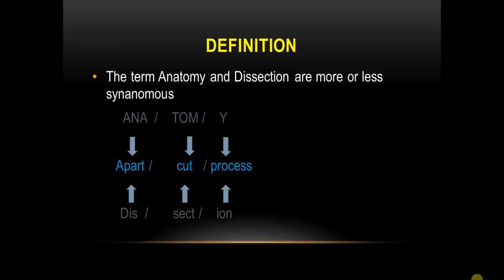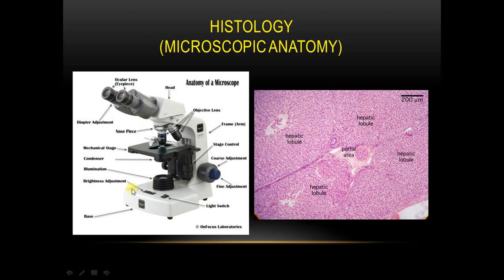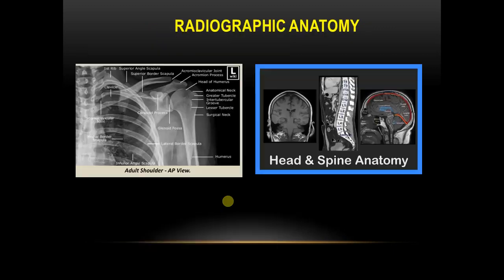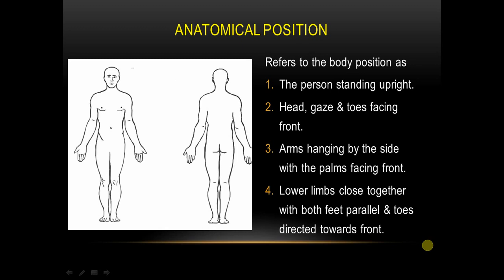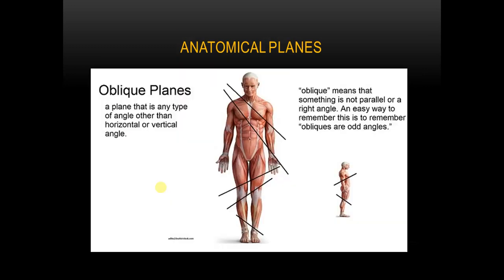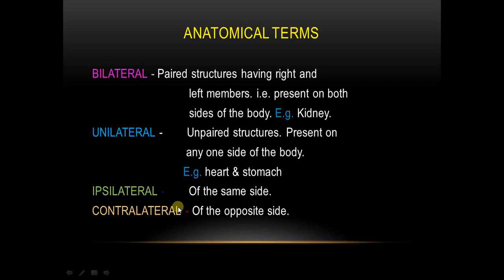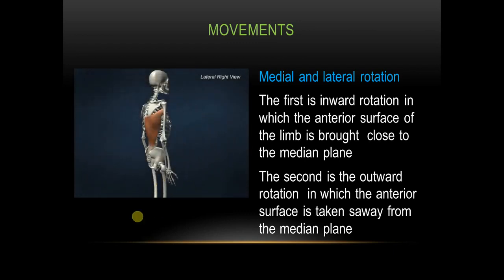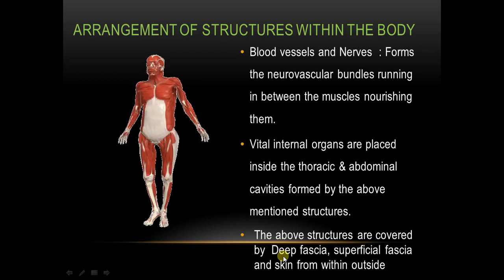NEXT MEDICO 2022 - MBBS - Human Anatomy Lecture - 1 (General Introduction)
1. General introduction of Human Anatomy
2. Basic Concepts

Defination of Anatomy
Subdivisions of Anatomy
Normal Anatomical Position
Planes of the body
Various terms of relation
Various movements of the body